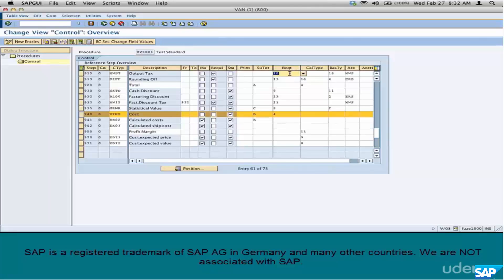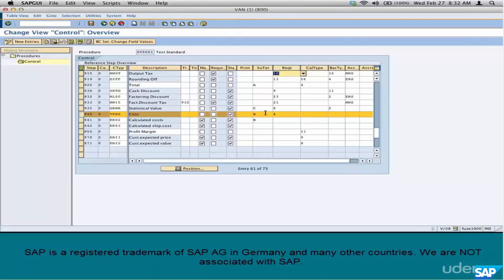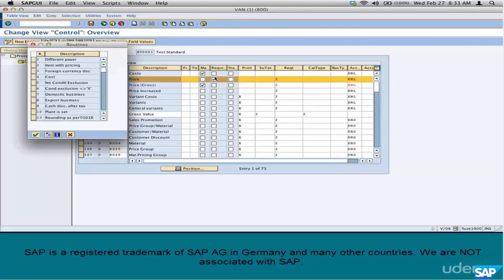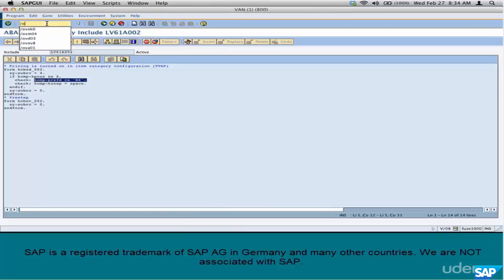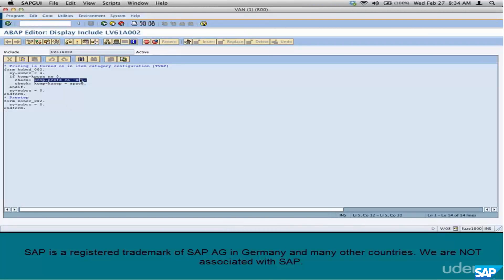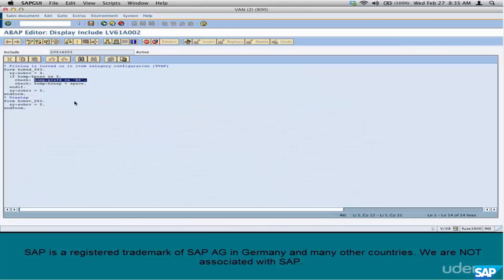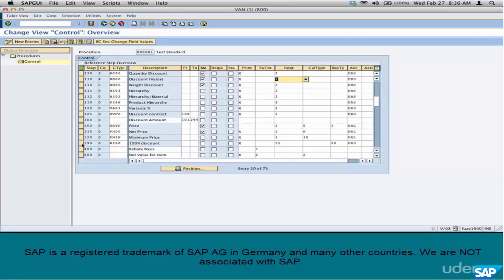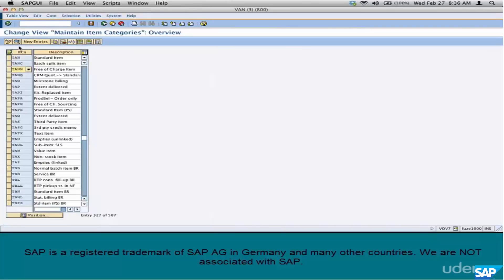92- SAP SD Free Course: SAP SD Free Course: Pricing Procedure Requirement Routine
The main concept of pricing procedure is combination of different type charges, like Gross price, freight, discount, surcharges etc etc. We use pricing procedure to determine these all conditions into one procedure, where we can find the sub-total for net amount.